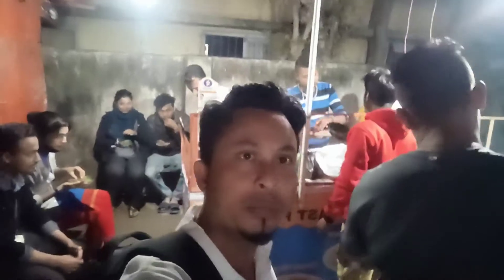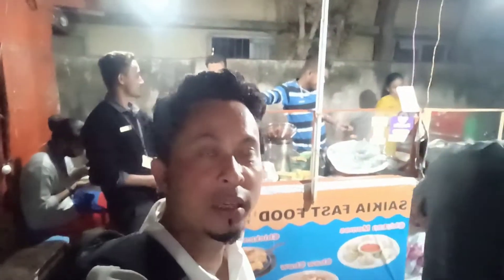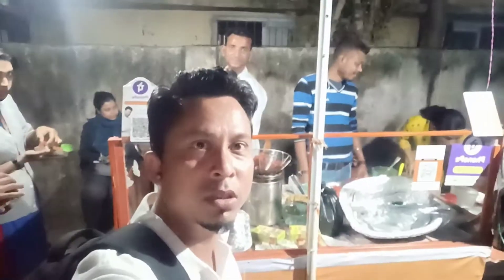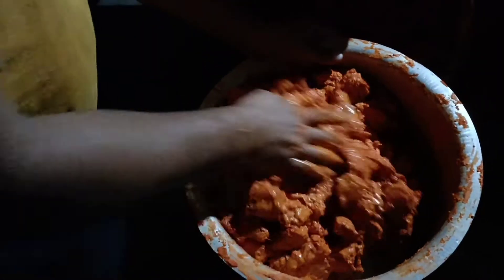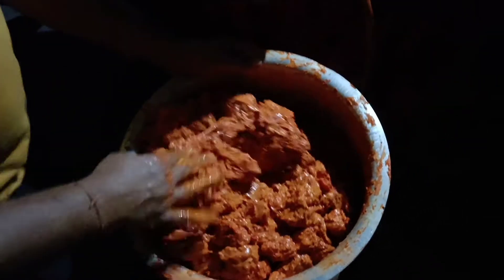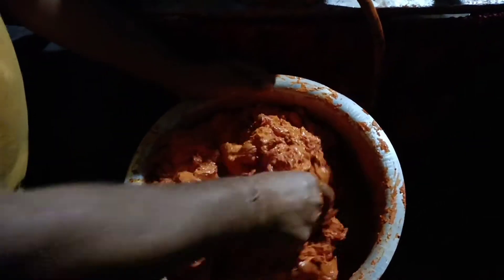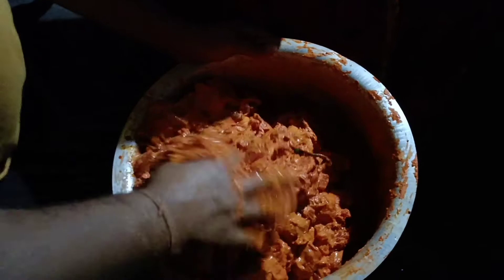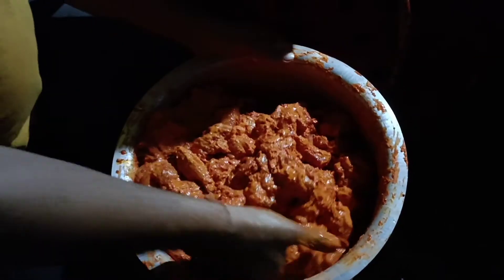Fast food Tezpur ( Saikia Fast food)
Saikia Fast food, near tezpur Sadar thana , opposite Hem Baroa hall , tezpur main Road